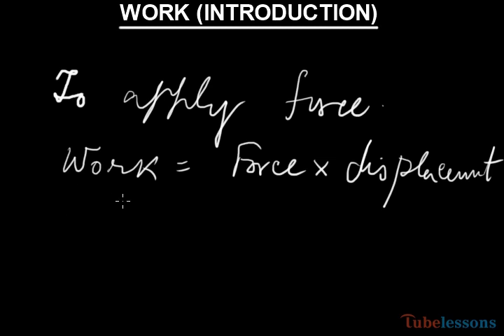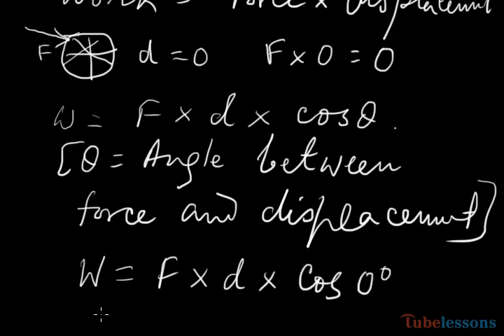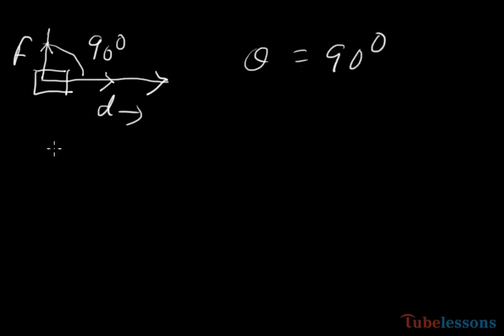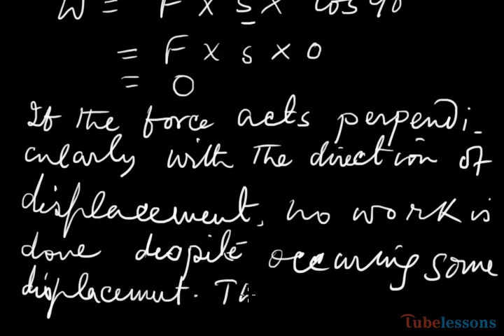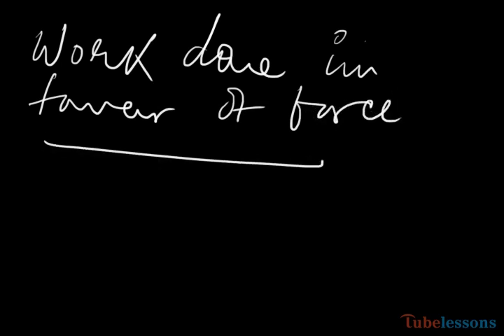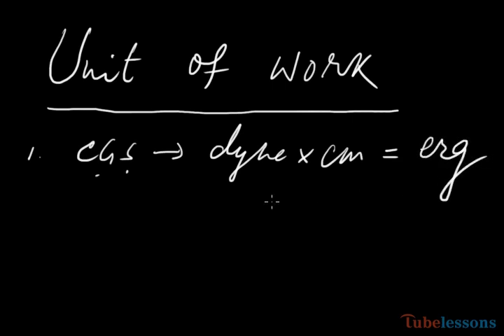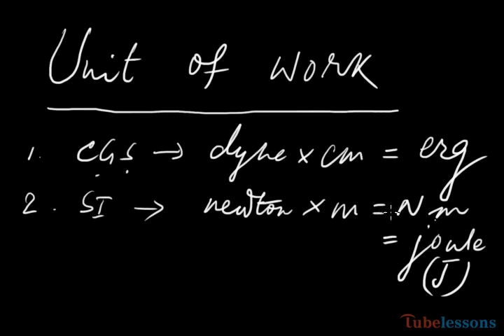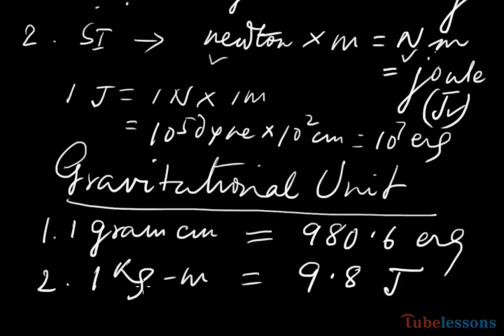Work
Definition of work. Gravitational work. Units of  work and Gravitational work.